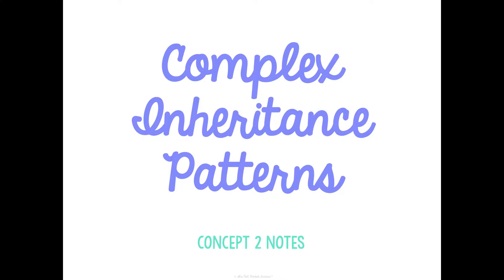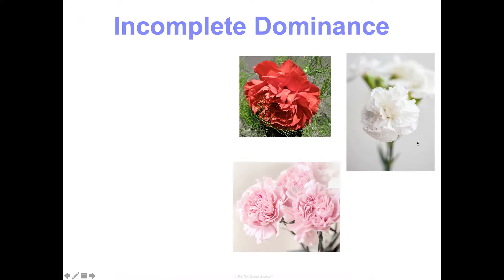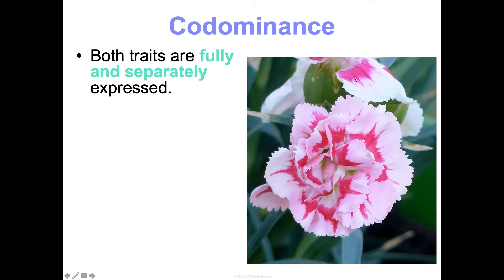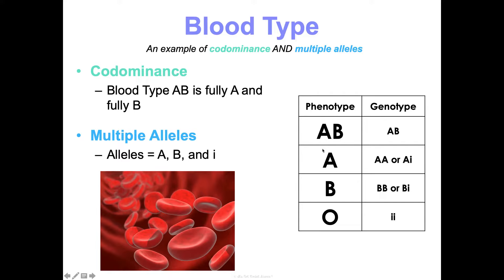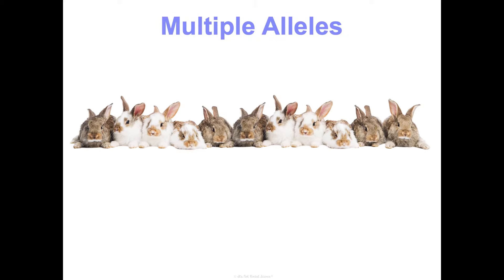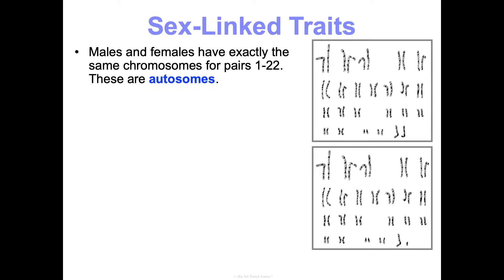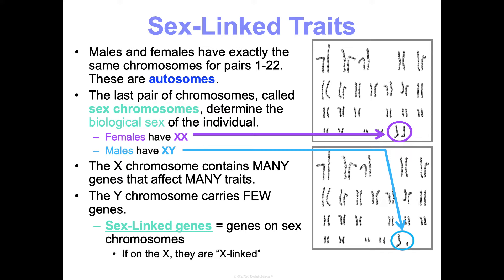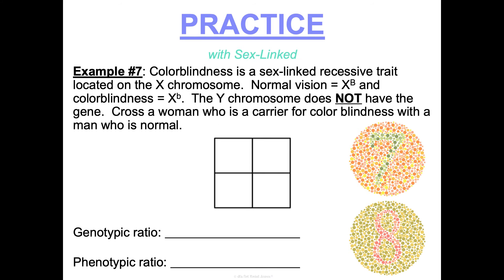Unit 5 Heredity Concept 2 Notes *UPDATED*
It's Not Rocket Science biology curriculum Unit 5 Heredity Concept 2 Complex Inheritance Pattern Notes